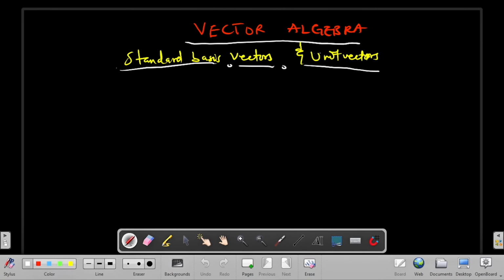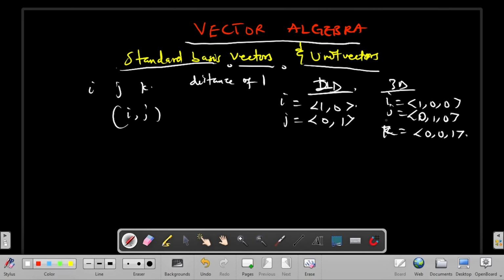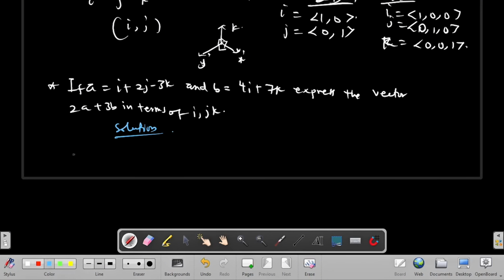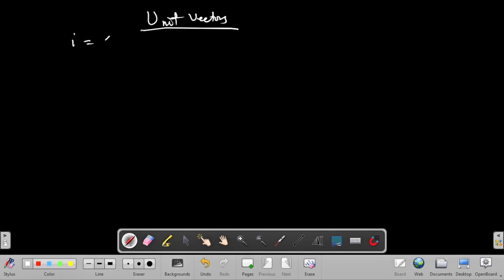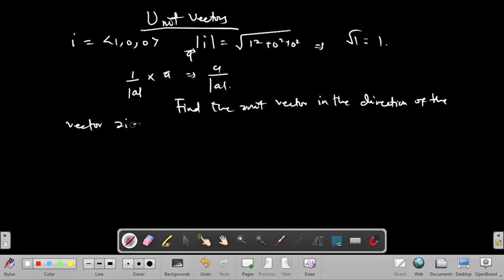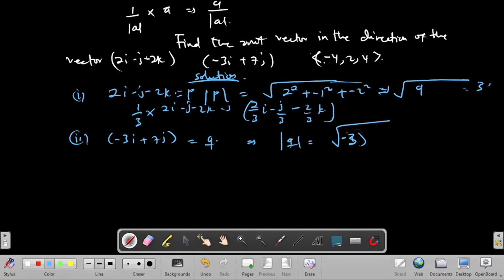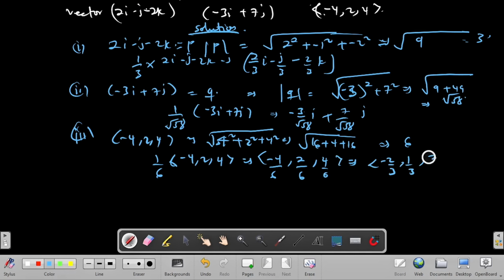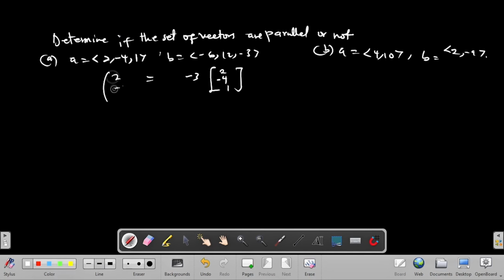Standard Basis Vectors & Unit Vectors Explained | i, j, k Vector Algebra (With Examples)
Understanding standard basis vectors and unit vectors is a foundational concept in vector algebra, linear algebra, physics, and engineering mathematics.

In this lesson, we clearly explain how the standard basis vectors i,j,k work and how they are used to express any vector in coordinate form.

You will learn:
• What standard basis vectors are
• Why i, j, k are important in vector algebra
• How to express vectors using basis vectors
• What a unit vector is
• How to calculate the unit vector of any vector